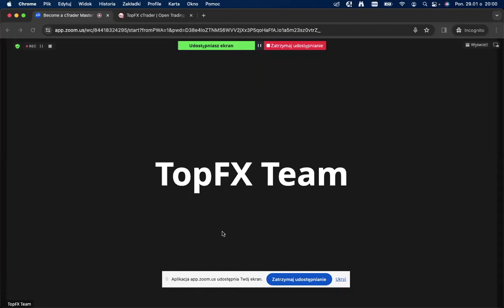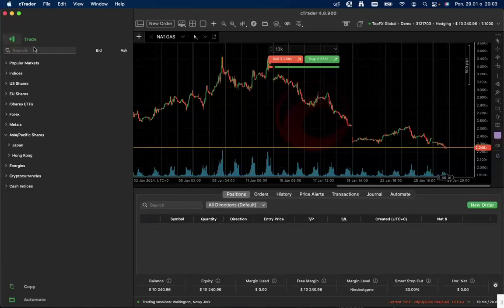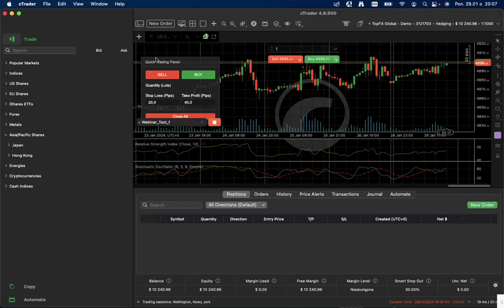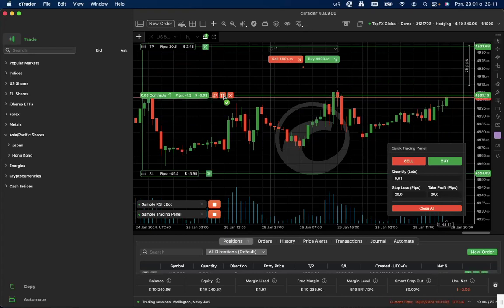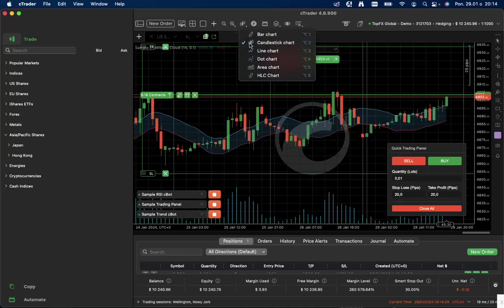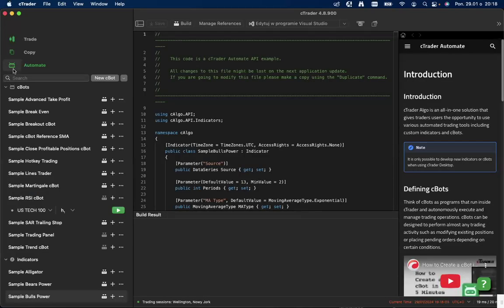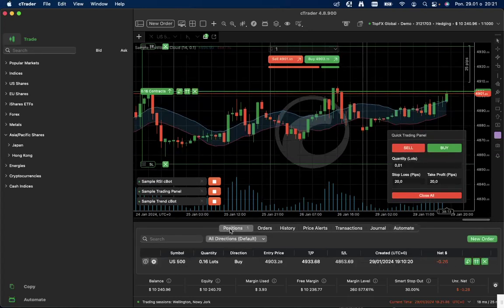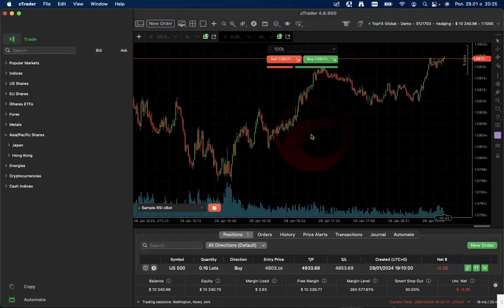Become cTrader Master - part 56 - Comprehensive Overview of cTrader iOS Ecosystem